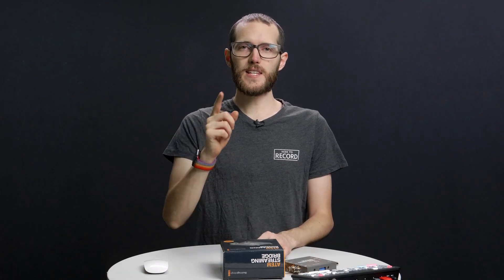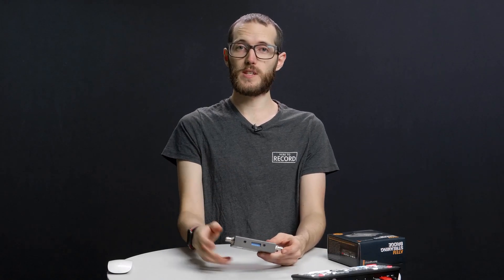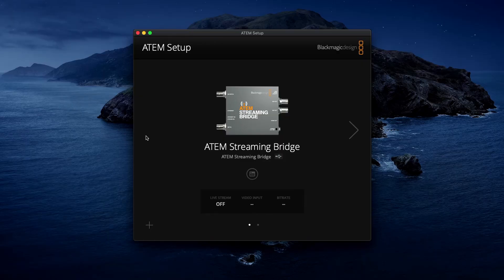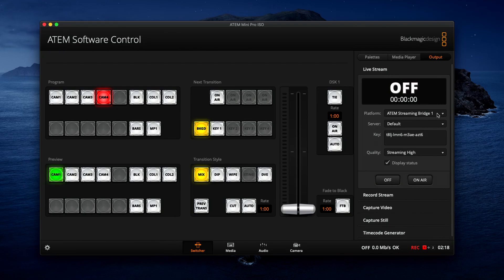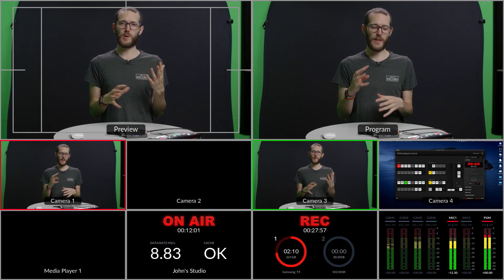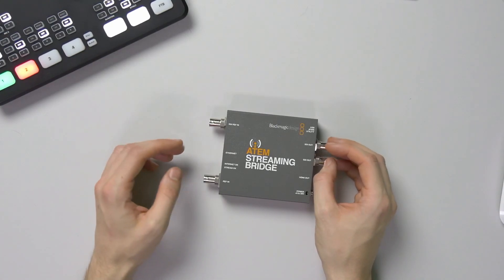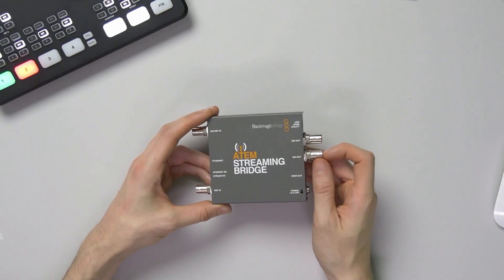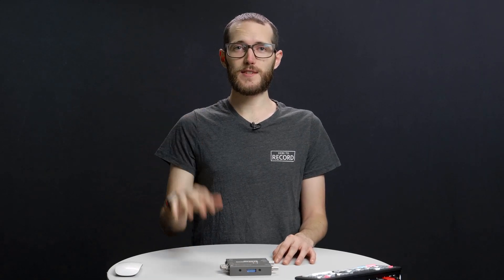ATEM Streaming Bridge - What can it do? // Show and Tell Ep.74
Here's our first look at a long-awaited device from Blackmagic Design - The ATEM Streaming Bridge.

*Timestamps*
00:00 - Intro
00:25 - What is it?
01:17 - Device tour
02:09 - Connecting with another studio
04:23 - Me interviewing me
05:00 - Delay
06:09 - Pros
06:48 - Cons
08:00 - Price
08:36 - Wrapup